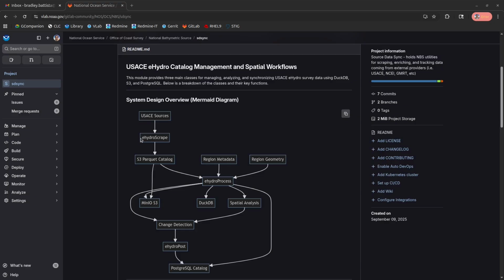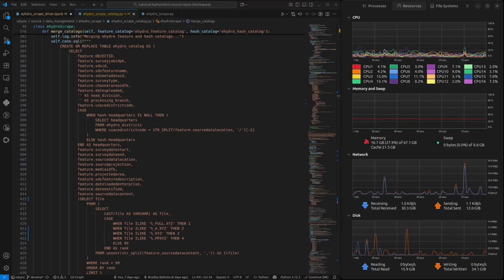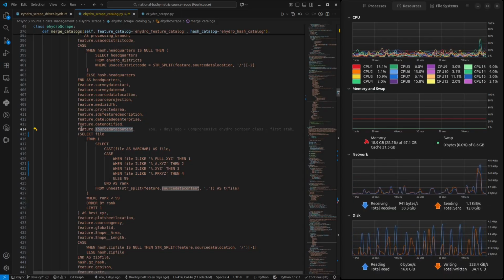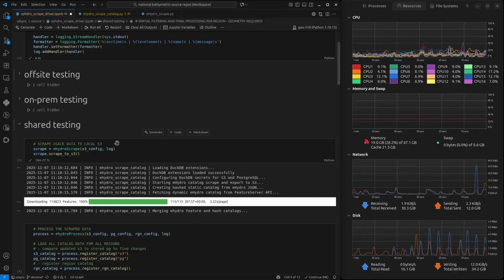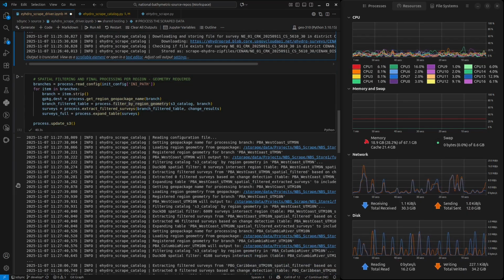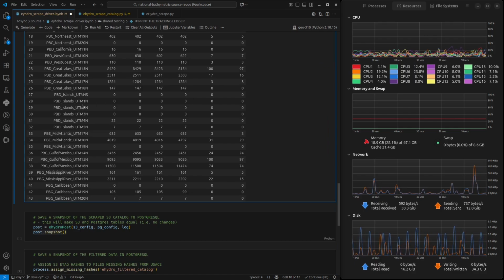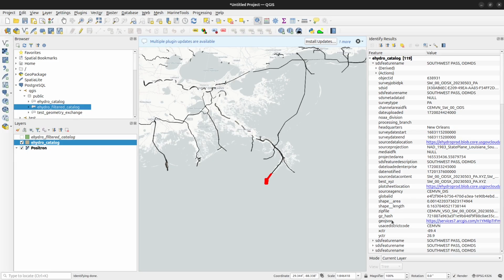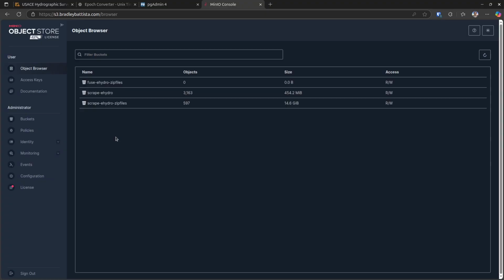NBS eHydro Scraper Recap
Overview of the rearchitected scraper classes. The workflow now leverages DuckDB, MinIO, and PostgreSQL using Python as a manager more than a processor. All change detection and spatial analytics are performed by DuckDB, passing table names between Python functions and not data.